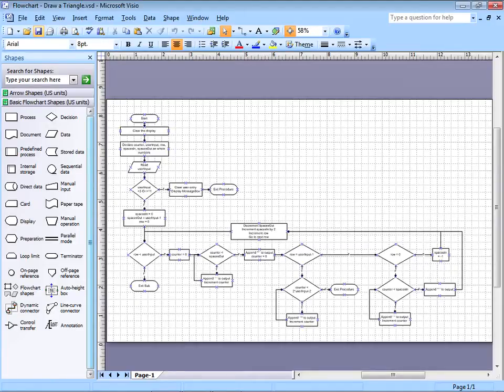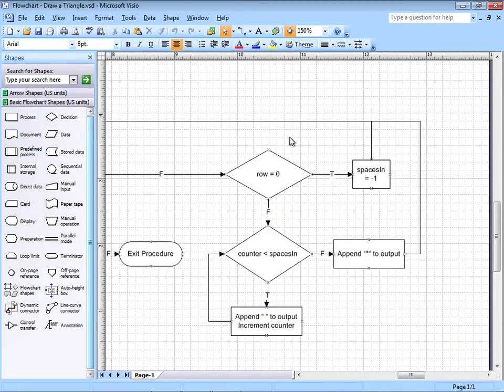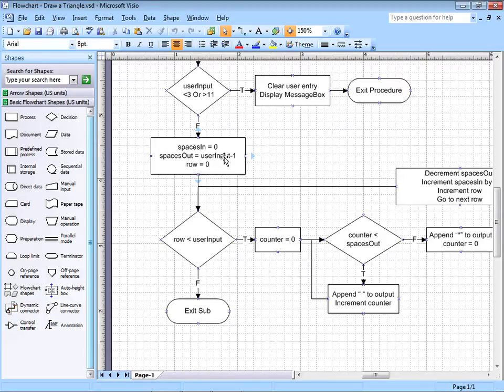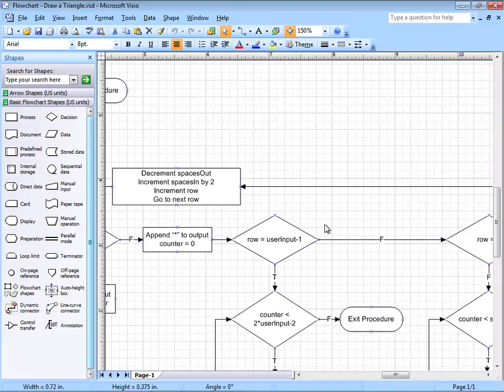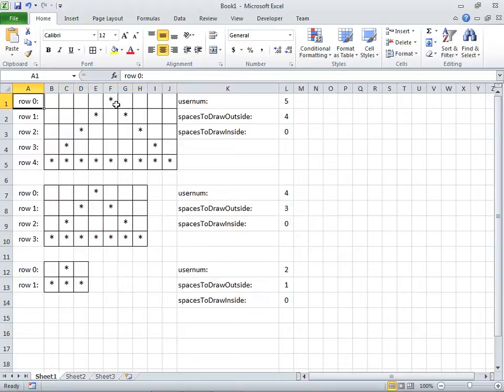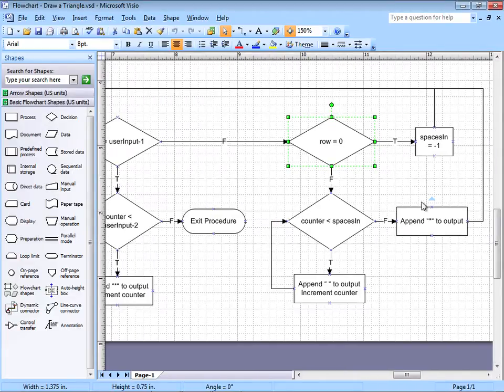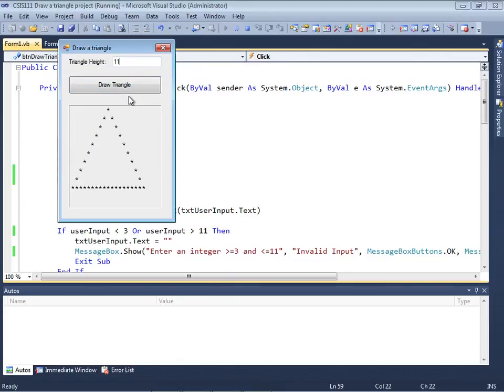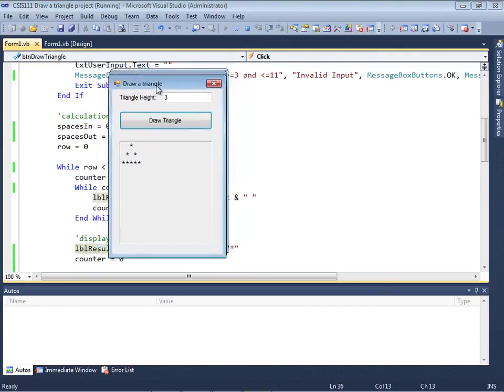CS111 - Draw a Hollow Triangle Video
This video illustrates how to take a flowchart and create a Visual Basic lab.